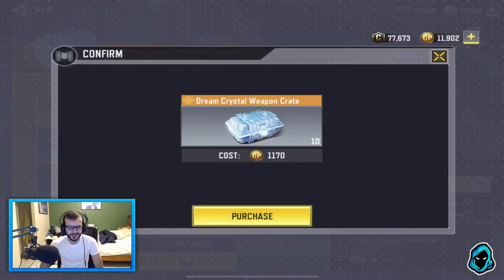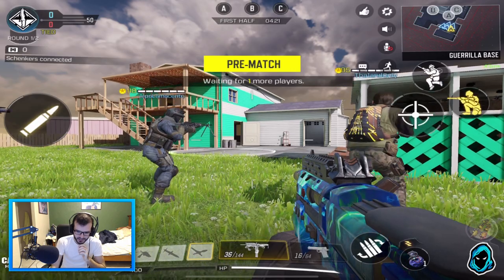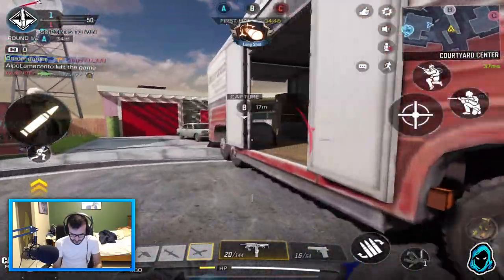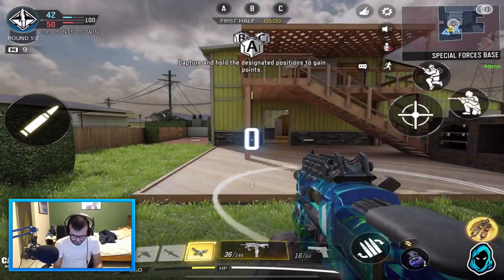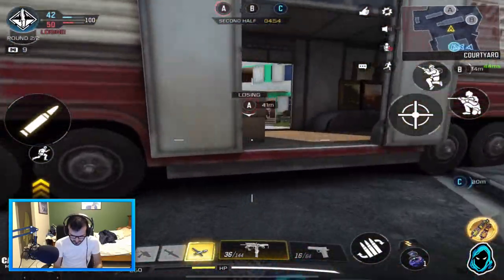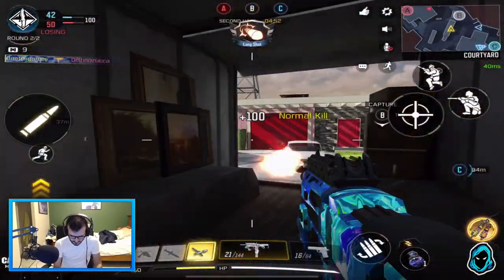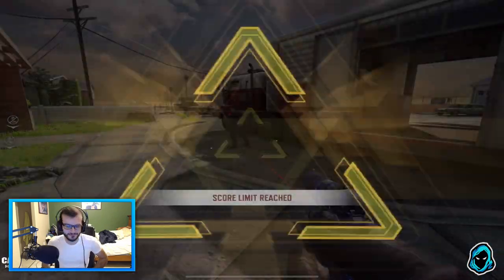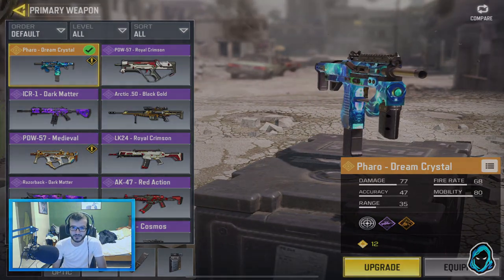"PHARO GAMEPLAY!" - NEW SMG PHARO GAMEPLAY! | Call of Duty Mobile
PHARO GAMEPLAY -- NEW SMG!